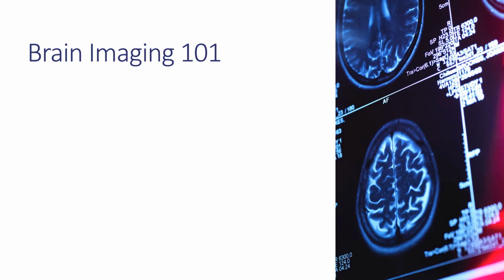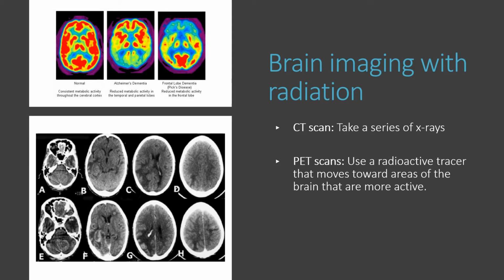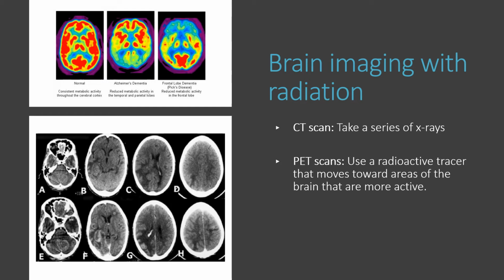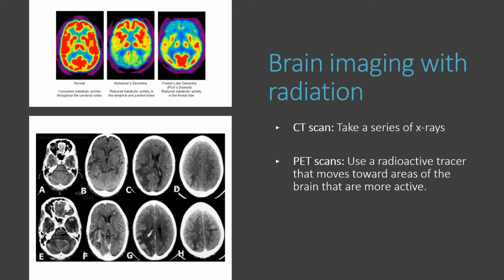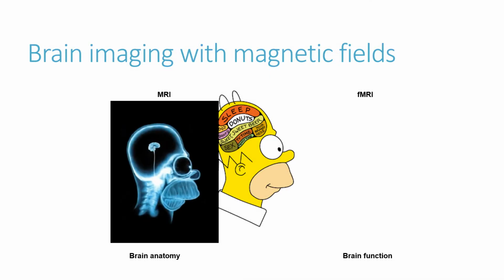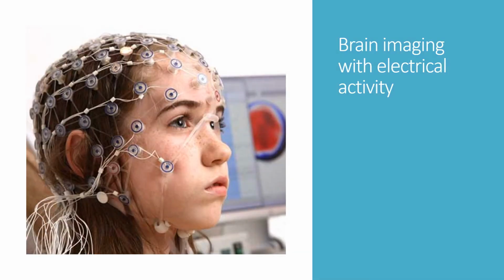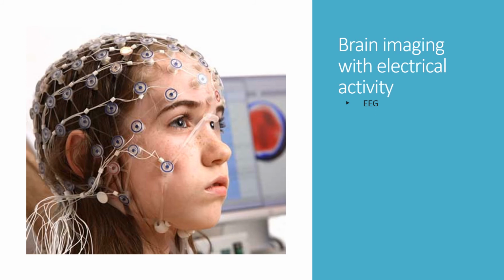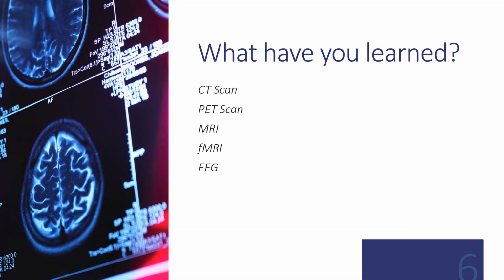Studying the Brain: Tools & Techniques in Psychology | Biopsychology Explained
How do psychologists and neuroscientists study the brain? In this Psychology Lab video, we explore the tools and techniques used to examine the structure and function of the human brain.

🧠 What you'll learn:
• Brain imaging techniques: EEG, fMRI, PET, CT
• Invasive vs non-invasive brain research methods
• What each technique reveals about brain activity
• How brain research contributes to psychology

This video supports students in **Intro to Psychology**, **Biopsychology**, or **Neuroscience survey courses**, and aligns with OpenStax Chapter 3 on brain structure and function.